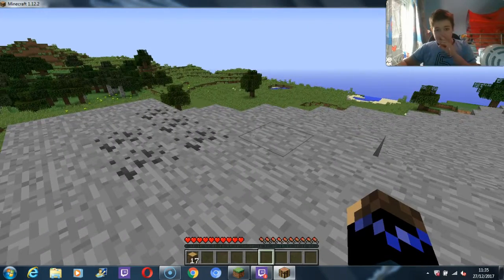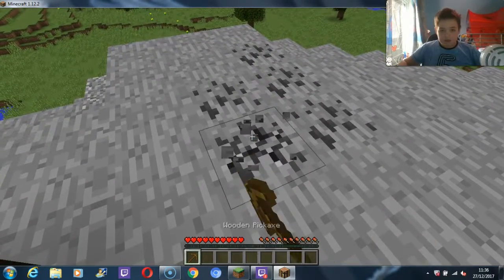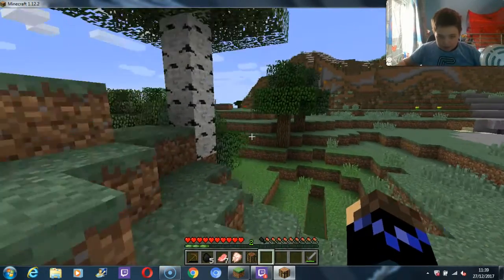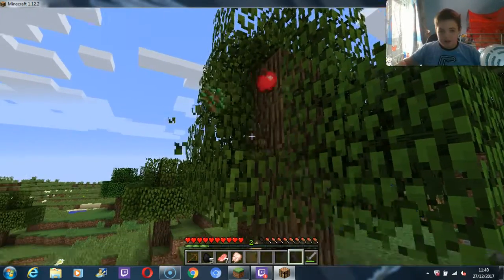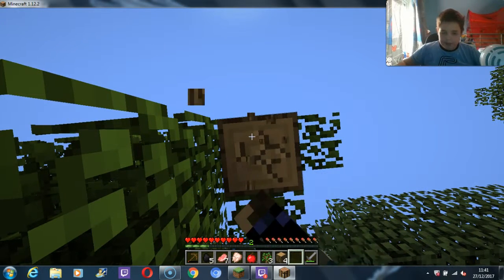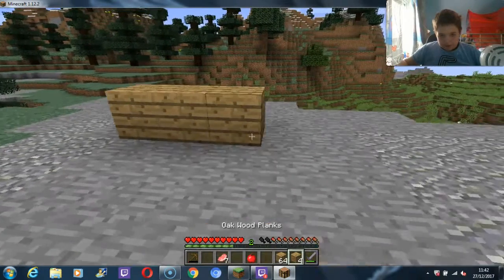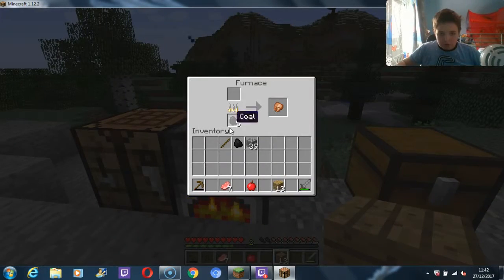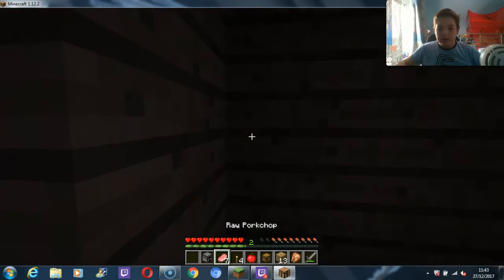I Killed the Enderman|minecraft|s1|e1.